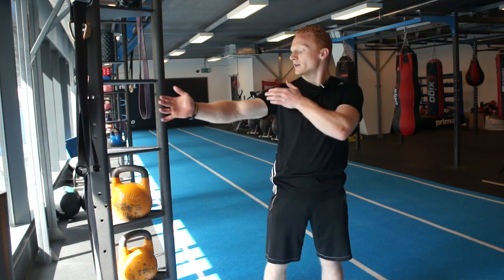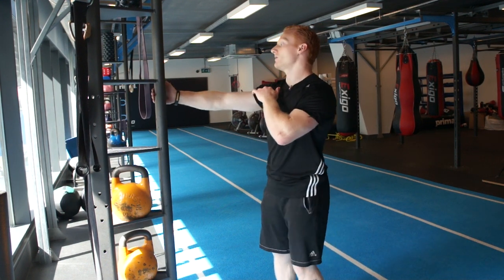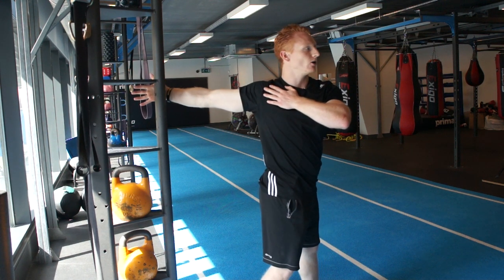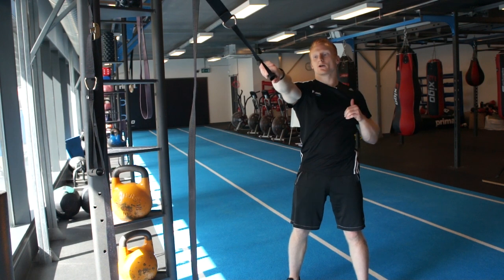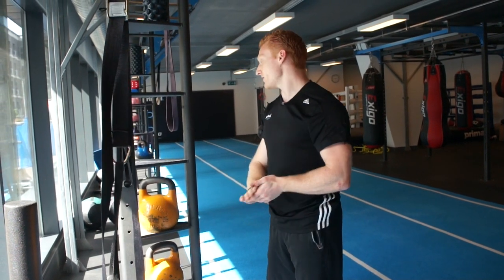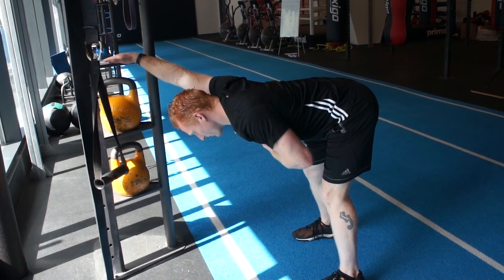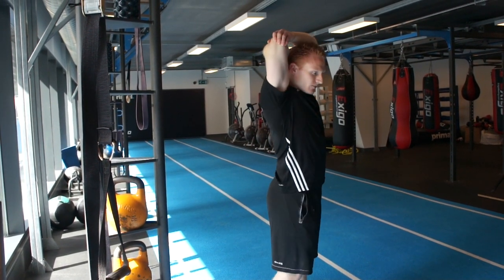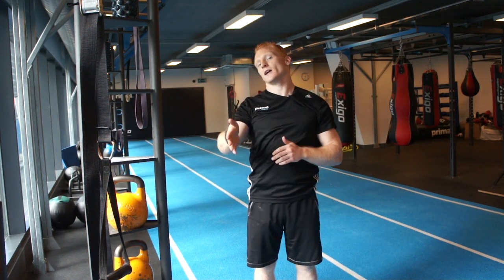Static Stretching - Upper Body